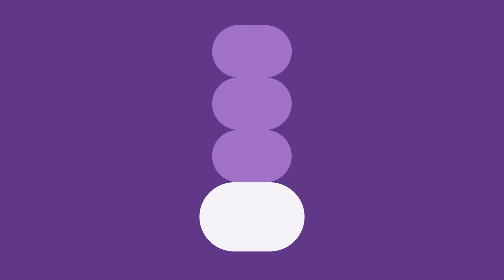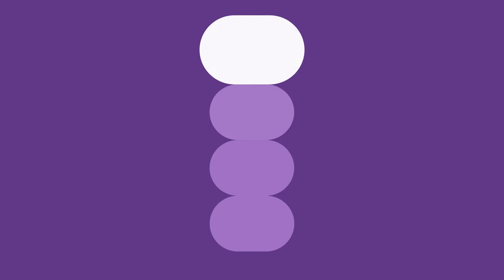A Meditation To Enjoy Alone Time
How to enjoy being alone. Try this free Headspace meditation to calm your mind, re-center, and ground yourself in this moment. Do this three-minute meditation anywhere for instant relaxation.

Enjoyed this relaxing video? Find more on the Headspace app!

Check out Headspace online!